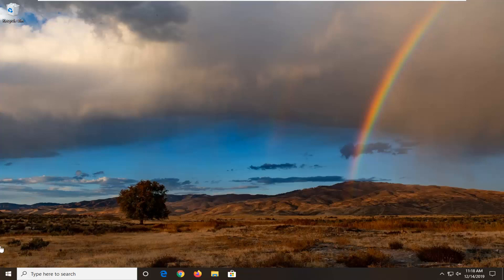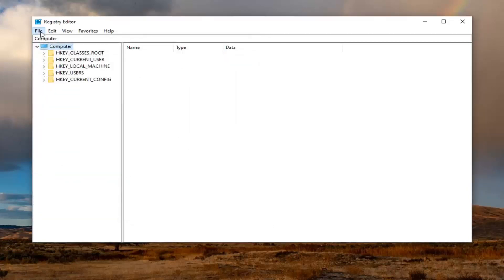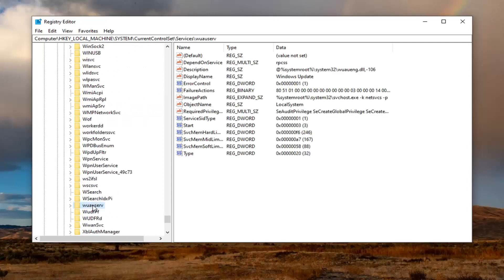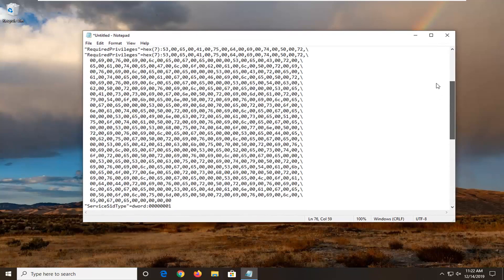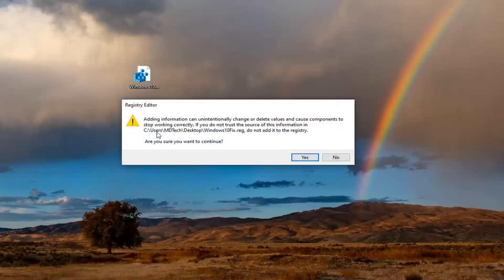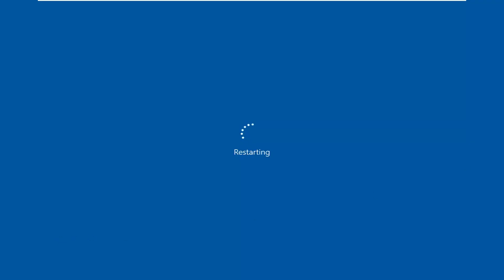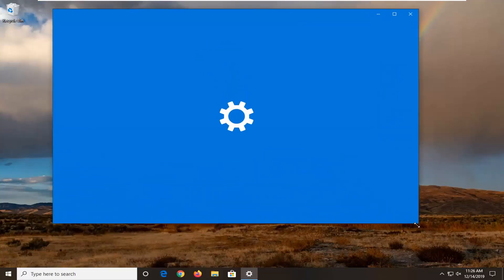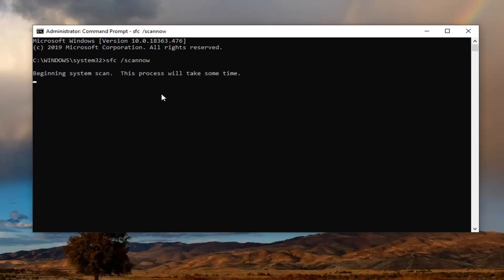Windows 10 Update Service Is Missing Solution [Tutorial]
This tutorial contains step by step instructions to resolve the 'Windows Update Service is missing' issue on Windows 10. When the 'Windows Update' service is missing from the Services list (services.msc), the  following error occurs when you try to check/install updates: "There were some problems installing updates, but we "ll try again later" with one of the following error codes: 0x80070006, 0x80080005, or 0x80070424.

When you run services.msc, the Windows Update service may not always appear on the list. This indicates the service is not running on your machine. As a result, you can’t check for updates and install the latest Windows patches on your computer. Let’s see how you can fix this issue.

windows update service (wuauserv) missing here is the solution

The Windows Update Service helps in updating your Windows 11/10 system to the latest version and it is necessary because it pushes updates required by the operating system. The service is managed through the Service Manager. However, some users have reported a case where the Windows Update Service missing in services.msc in Windows 10. At times you may see error code 0x80070424.